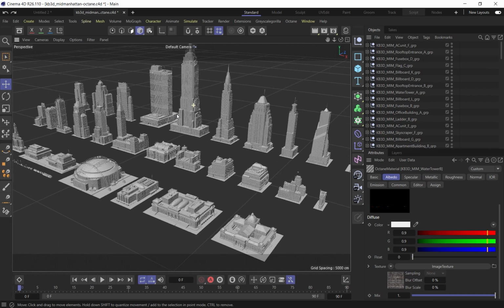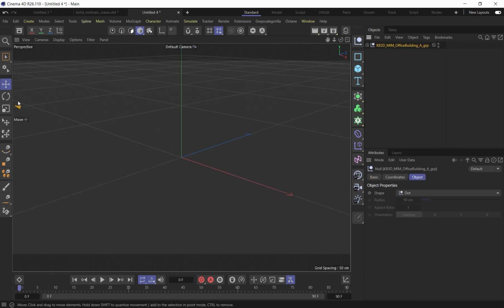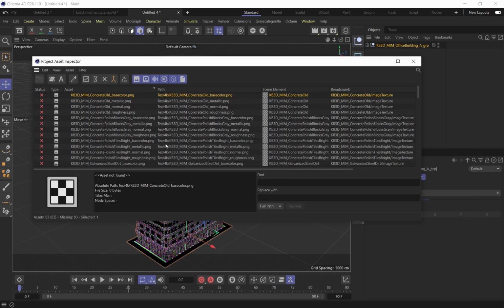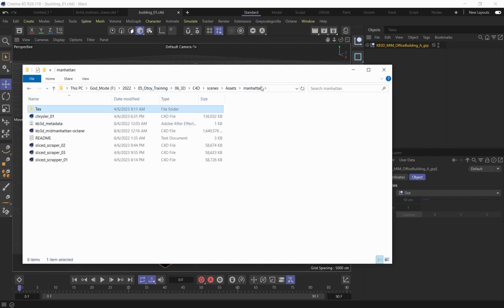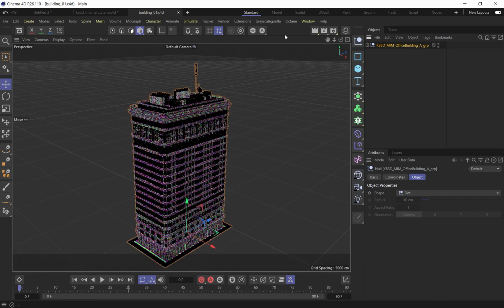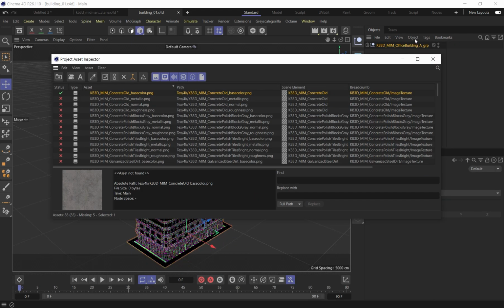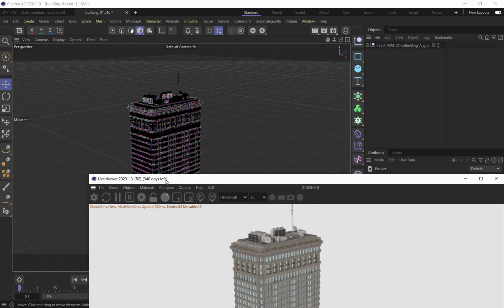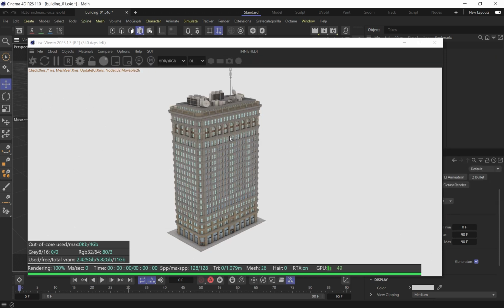Easy Fix- KitBash Texture Linking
In this tutorial Brilly will walk you through how older downloads of Kitbash assets for Octane Render have a texture relinking issues and how simple it can be to correct.

In this walkthrough tutorial, David Brodeur AKA Brilly shows you how to properly organize your KitBash scene files and use the project asset inspector to properly link your materials.